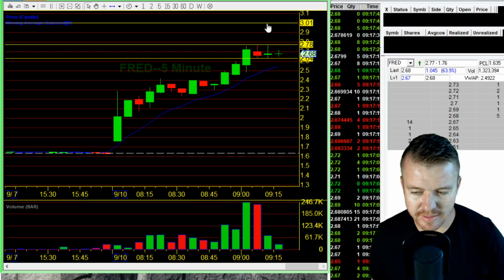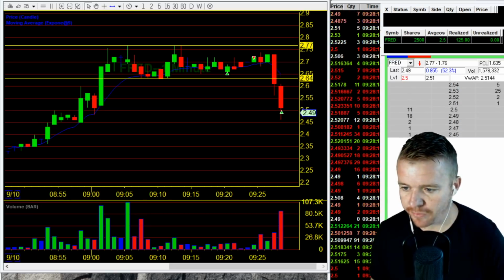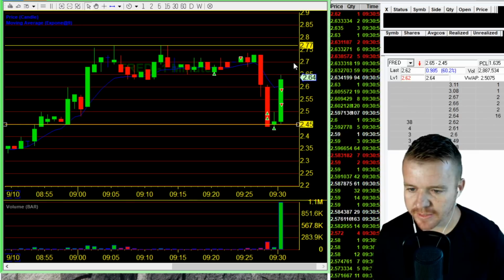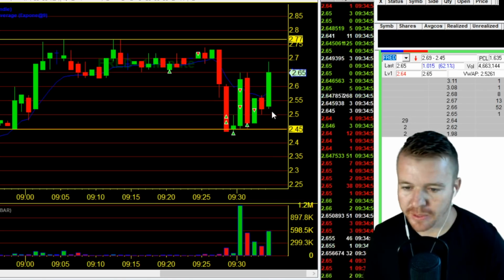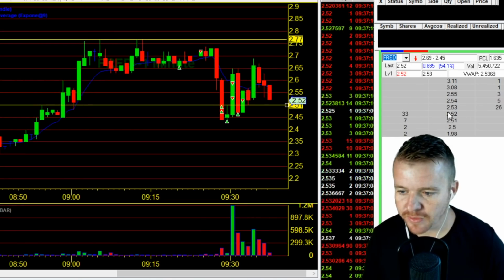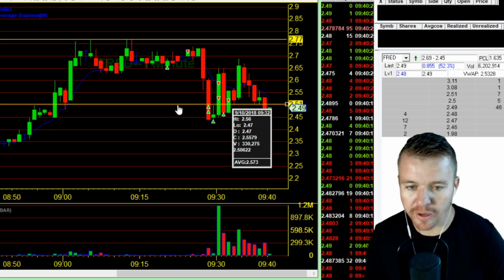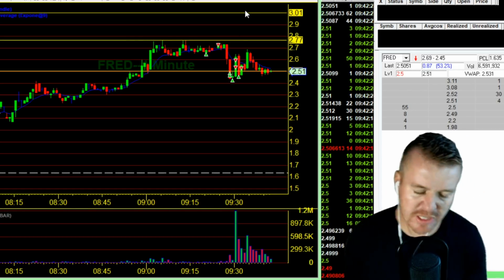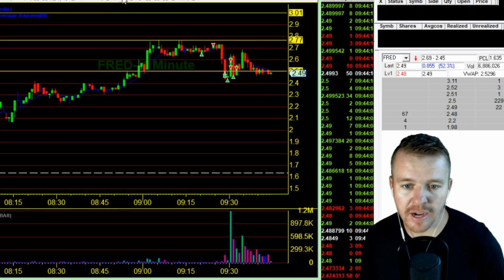DAY TRADING LIVE! READING STOCK CHART! $700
Day Trading Live this morning and reading the chart on FRED for a quick $700 dollars this morning. FRED was a hard one but identifying Support and Resistance is what makes these types of trades possible. Buying the support bounce and selling into the push higher. I was able to move in and out of FRED volatility this morning  and take my profit.